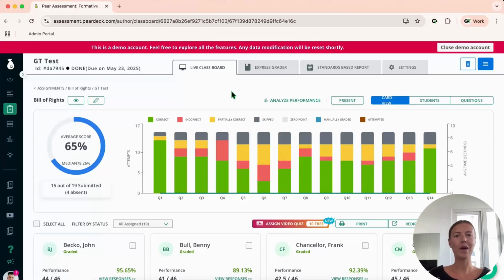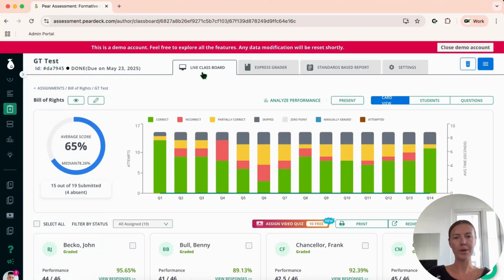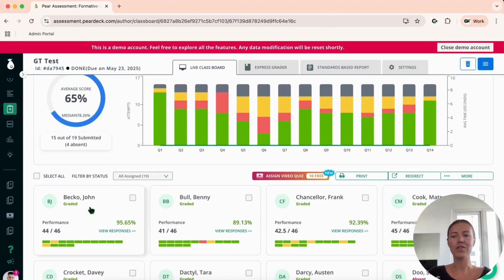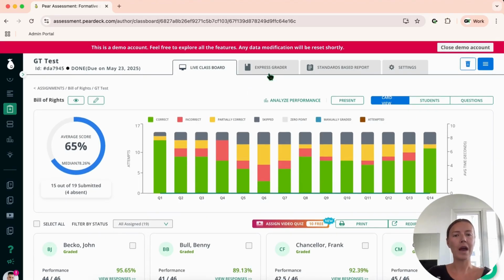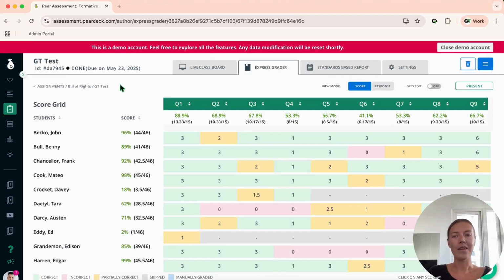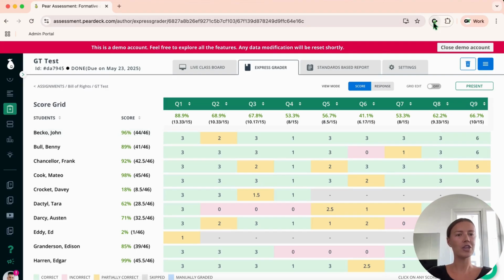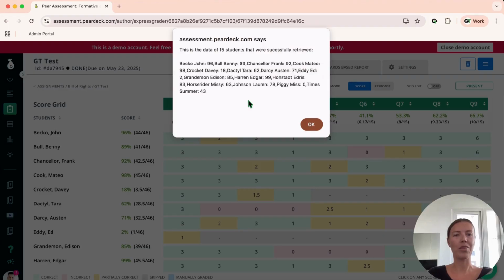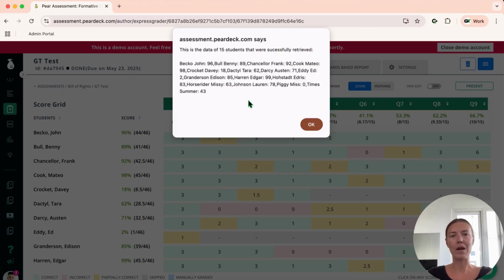How To Grab From Pear Assessment - GradeTransferer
This video will show you how to use GradeTransferer to grab student scores from Pear Assessment so you can fill them to your next gradebook!